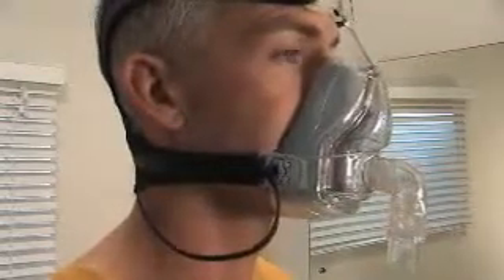Forma Introduction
View or buy the Fisher & Paykel Forma Full Face CPAP Mask